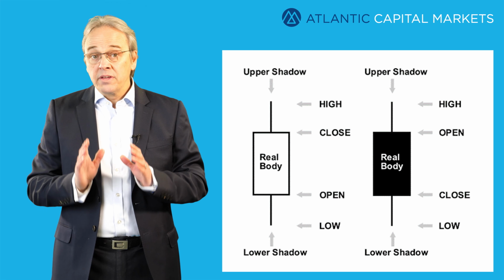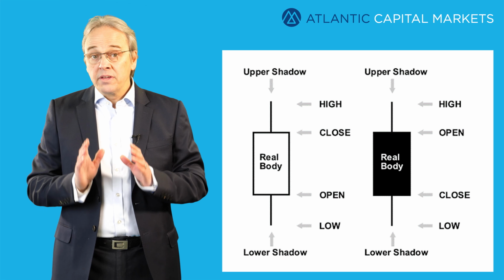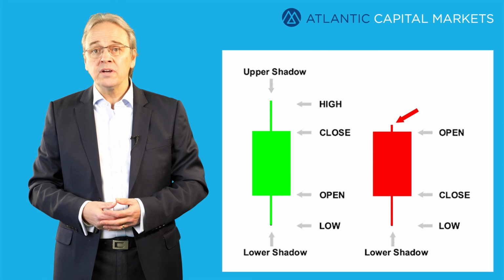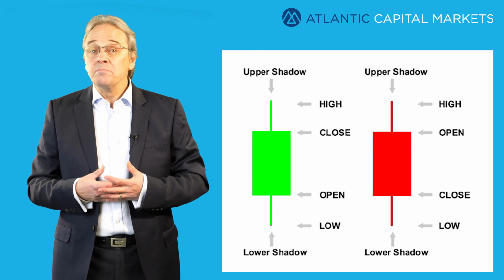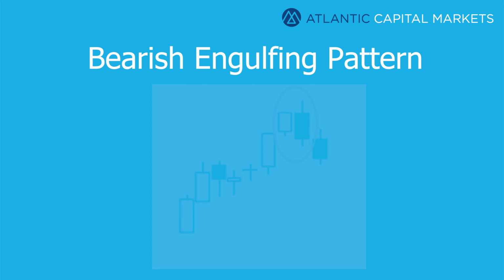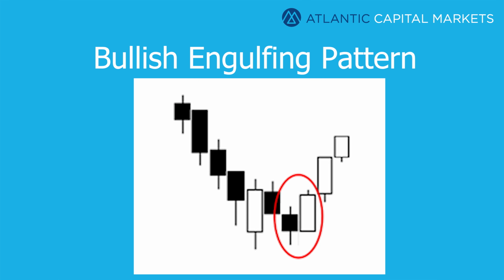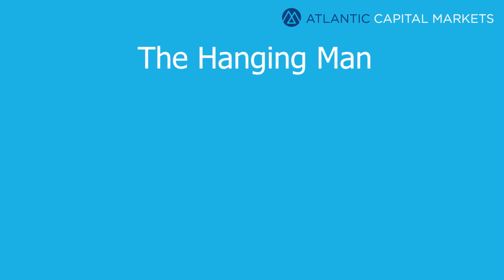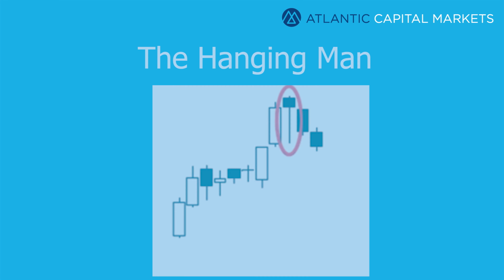An introduction to candlesticks